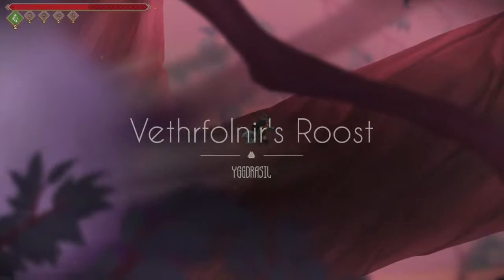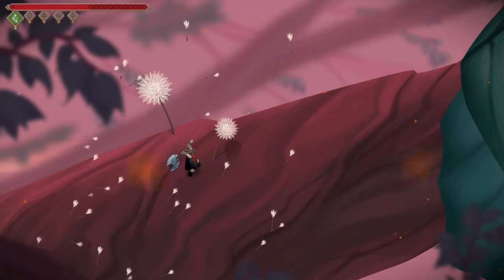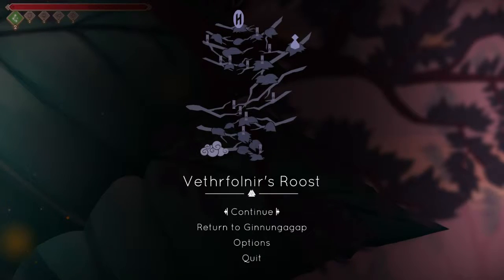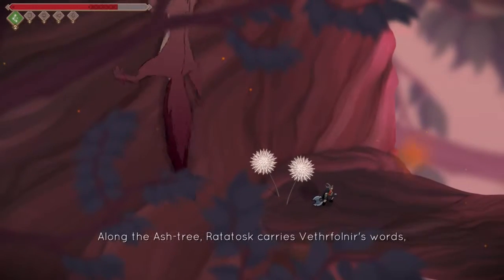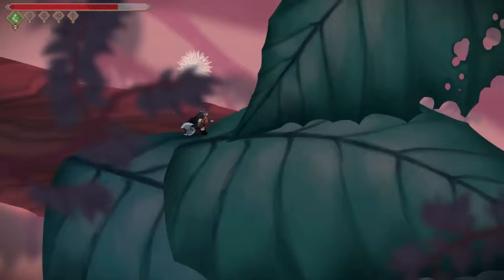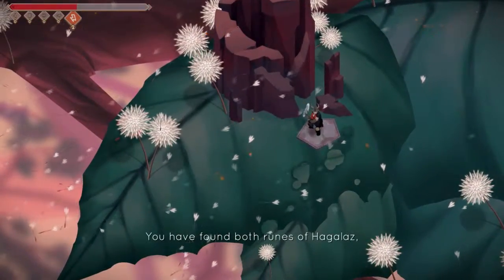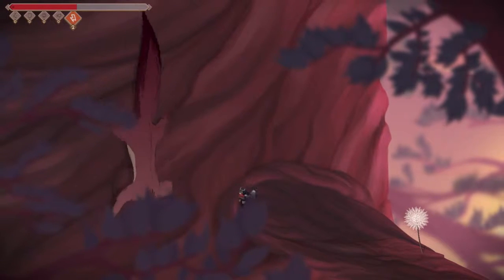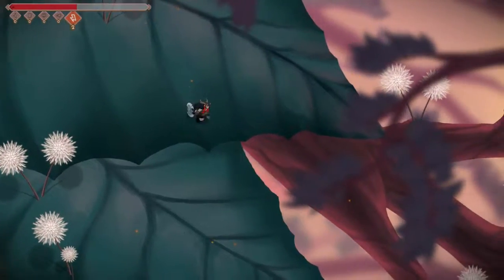Let's Play Jotun - Episode 7 [Branches of Yggdrasil]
Jotun is an action/exploration adventure following the Viking warrior Thora's journey to impress the Gods and enter Valhalla.  An amazing sense of scale and a gorgeous audio/visual style bring everything together in this game by Thunder Lotus Games.